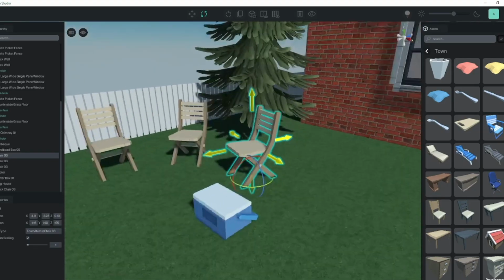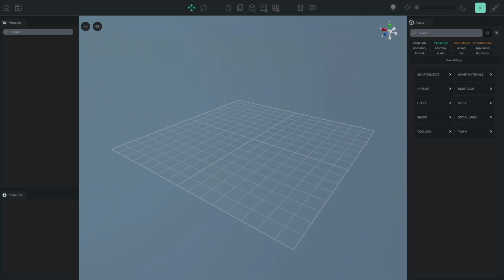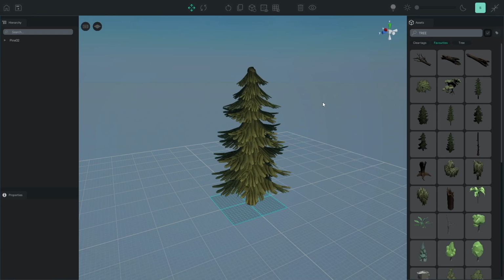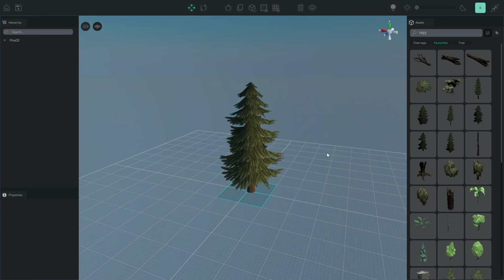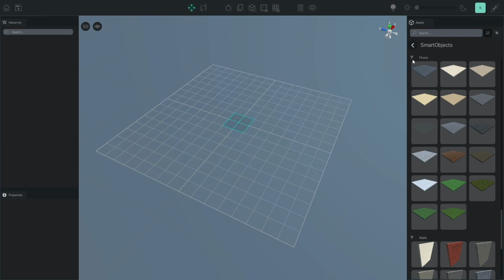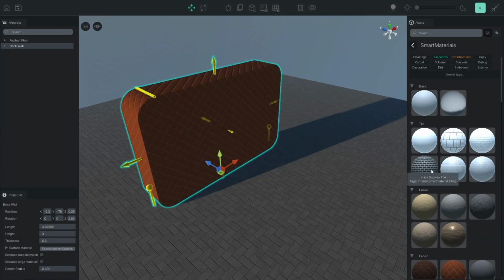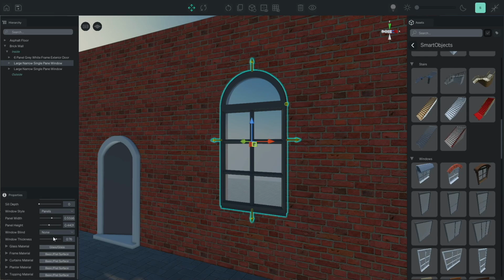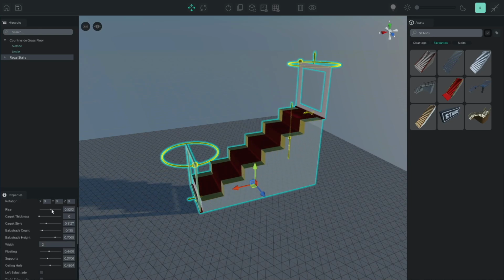Pavia Studio - Beginner's Quick Start Tutorial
Build Metaverse-Ready 3d Scenes the easy way with Pavia Studio.
In this quick introductory beginner's tutorial you will learn all the basics of Pavia Studio and how to build amazing 3D metaverse content!